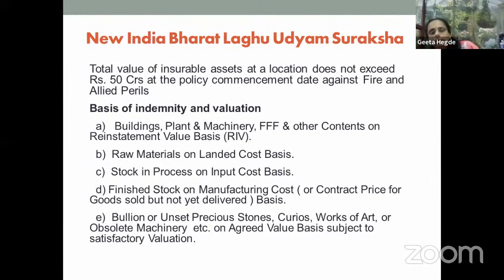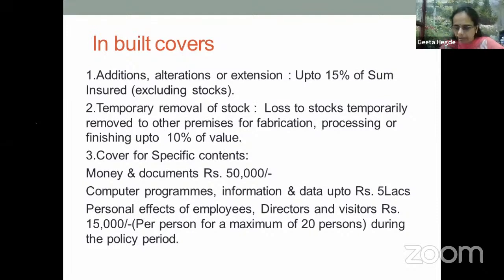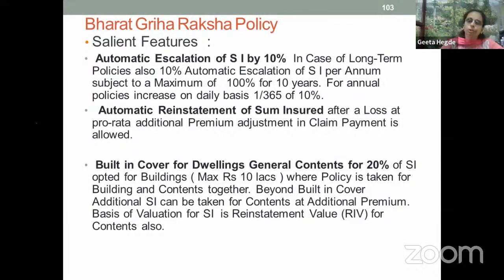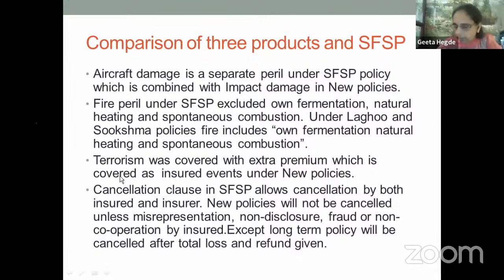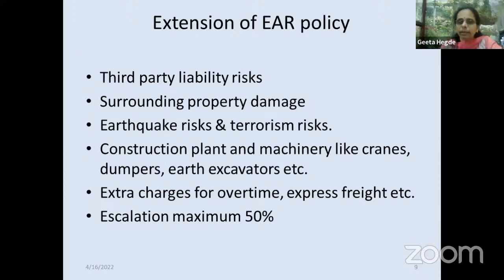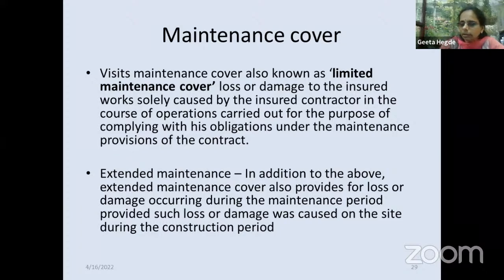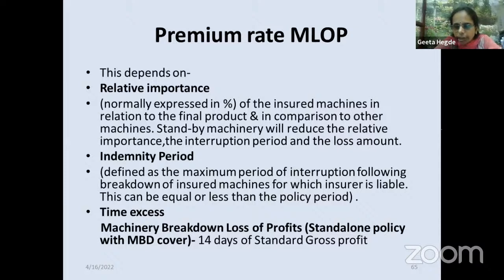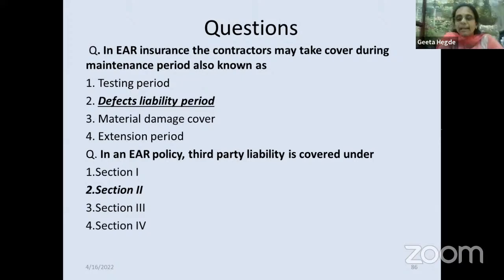BVKS Training session on Fire & Eng. Insurance by speaker Geeta Madam